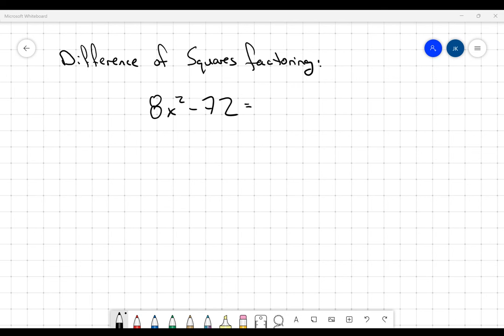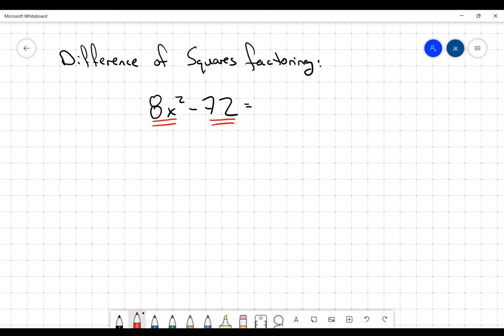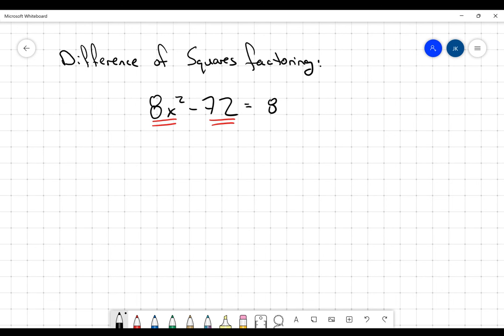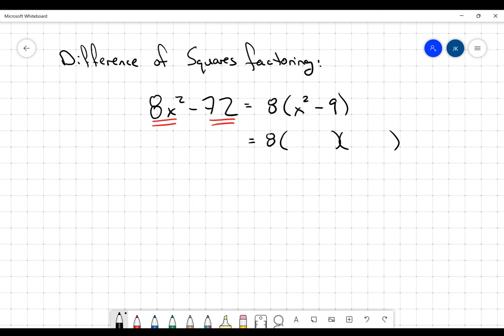Difference of Squares factoring with an initial common factor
This video covers an example of difference of squares factoring where there is a common factoring